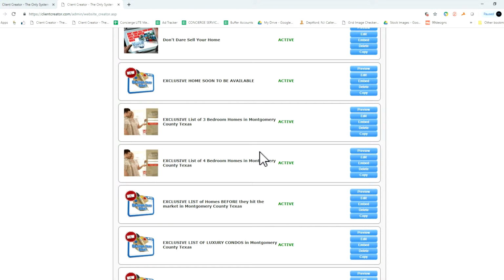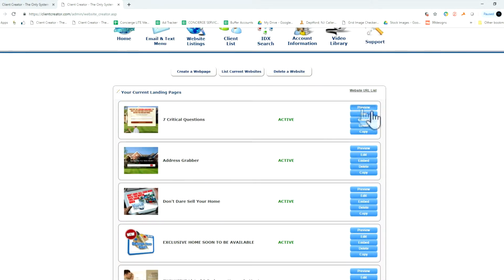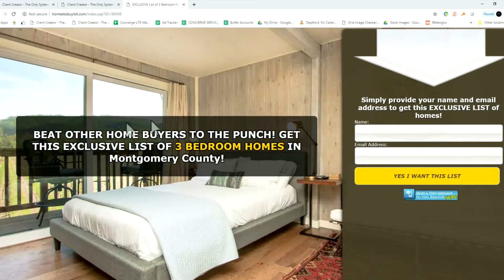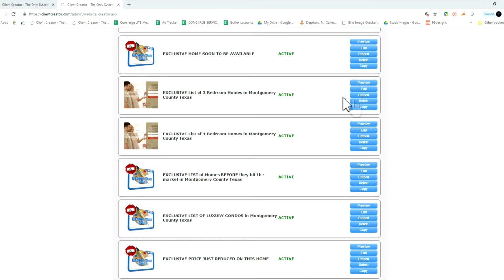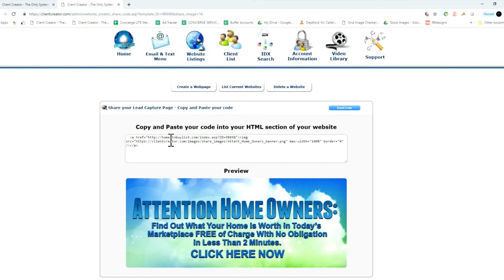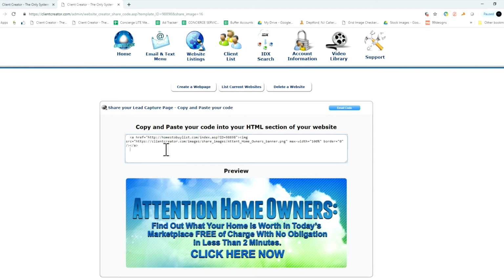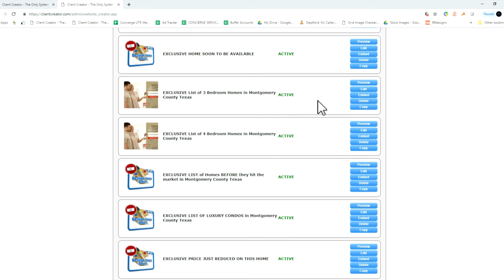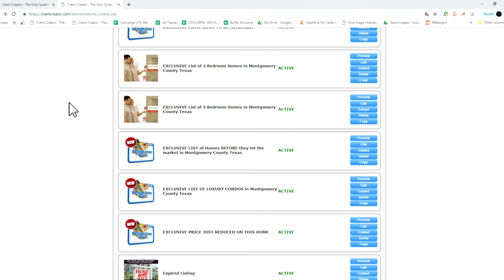Client Creator - Lead Capture Page Tutorial #2